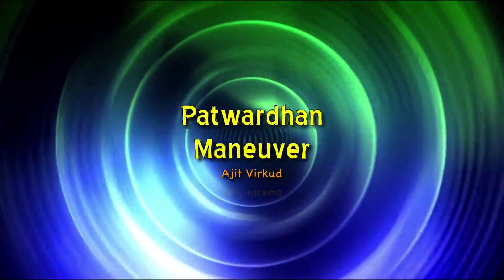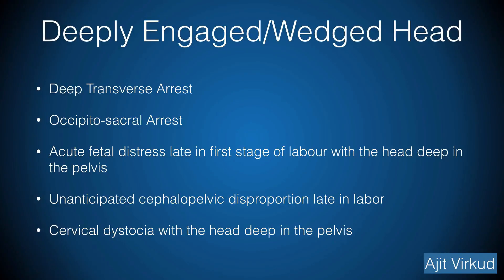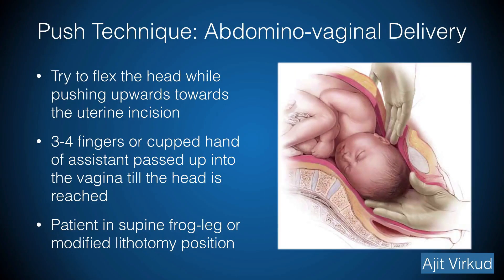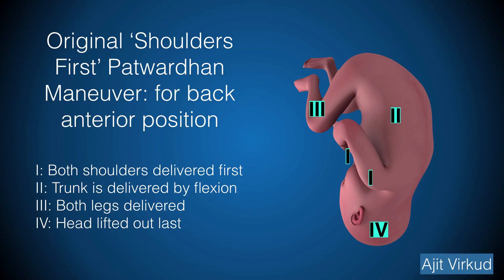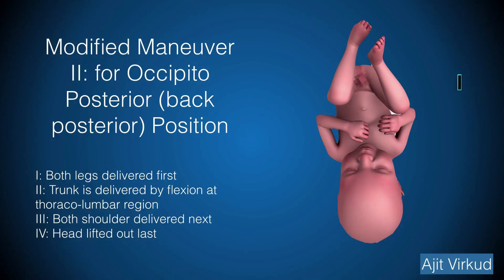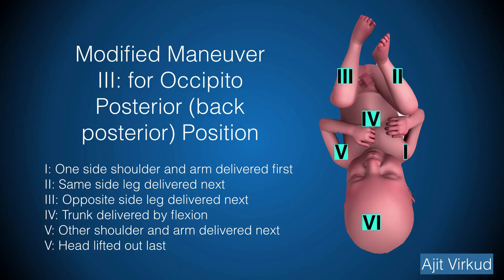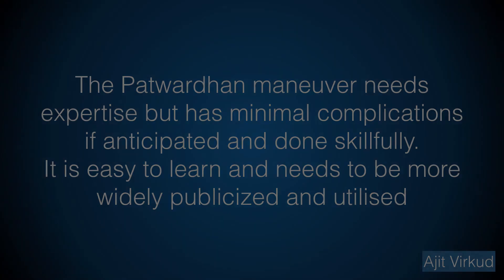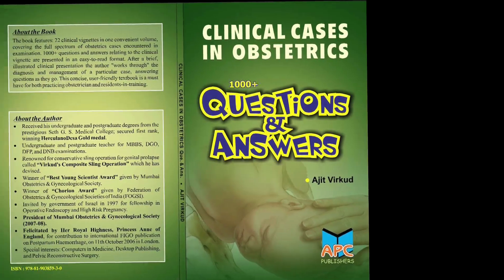Patwardhan Manoeuvre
This HD video by Prof. Ajit Virkud demonstrates Patwardhan Manoeuvre for delivery of deeply engaged head during Cesarean section.